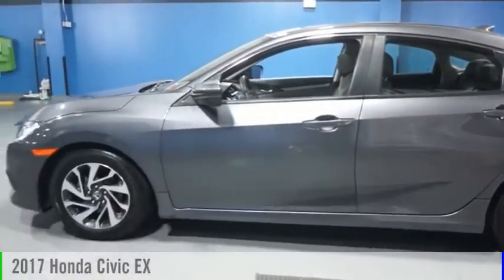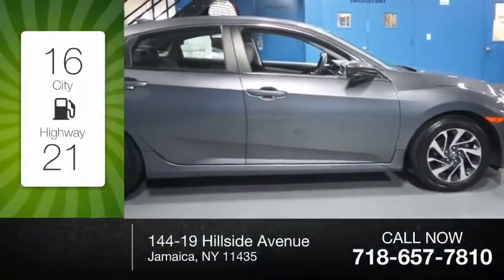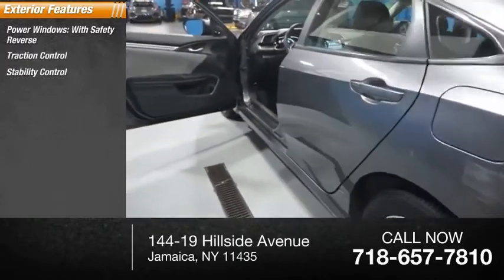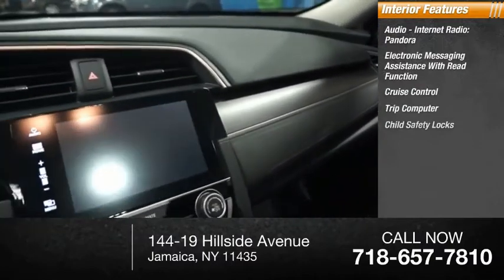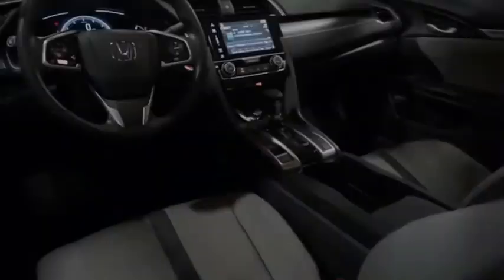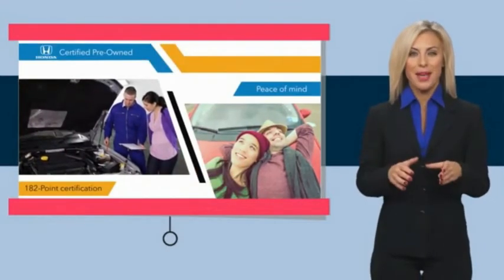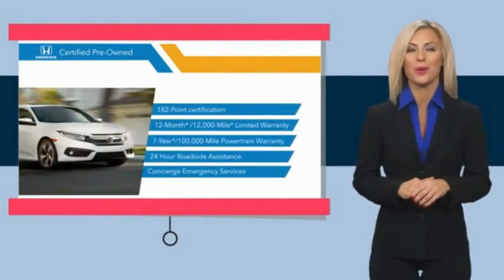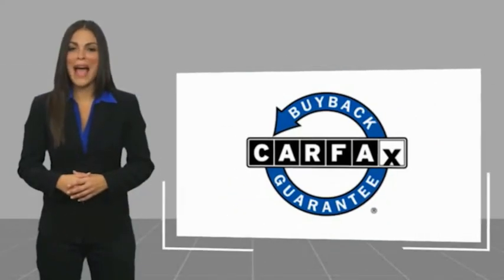2017 Honda Civic Jamaica NY U259649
2017 Honda Civic EX

Hillside Honda
144-19 Hillside Avenue

Recent Arrival! NO HIDDEN DEALER FEES, NO FINANCING REQUIREMENTS, Hillside Honda To Go means you pay EXACTLY what you see! *HondaTrue Factory Certified with Warranty* Spotless! Best Conditioned Vehicles in the Market! Our aggressive NO FEE, market based pricing takes all the headache out of shopping! CARFAX One-Owner.Passed 182 Point Inspection, New Brakes, Recent Oil Service, White Glove Detailed.***INTERNET SPECIAL - MUST PRESENT AD AT TIME OF SALE. EXCLUDES ALL PRIOR OFFERS*** All Honda Certified Pre-Owned vehicles include: . 182 Point Inspection . 84 Month/100,000-mile (whichever comes first) Powertrain Limited Warranty from the vehicle's original in-service date . 12 months/12,000 miles (whichever comes first) non-powertrain warranty from the original warranty expiration date or from the Honda Certified purchase date. Warranty Deductible : $0 . Trip interruption protection . Vehicle History Report . Warranty is transferable . Roadside Assistance with Honda Care purchase . XM Satellite Radio 3 trial months of service All efforts are made to ensure each vehicle displayed is IN STOCK as well as AVAILABLE. Hillside Honda is not responsible for typographical errors.Awards: * 2017 IIHS Top Safety Pick (When equipped with Honda Sensing) * 2017 KBB.com 10 Most Awarded Brands * 2017 KBB.com Brand Image AwardsKelley Blue Book Brand Image Awards are based on the Brand Watch(tm) study from Kelley Blue Book Market Intelligence. Award calculated among non-luxury shoppers.  Kelley Blue Book is a registered trademark of Kelley Blue Book Co., Inc.